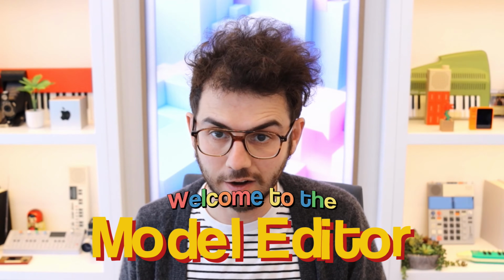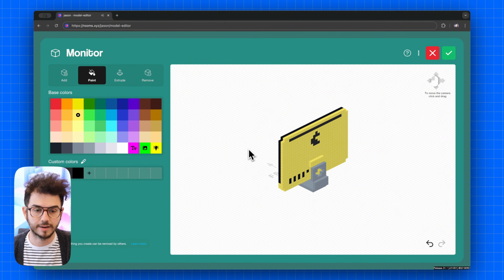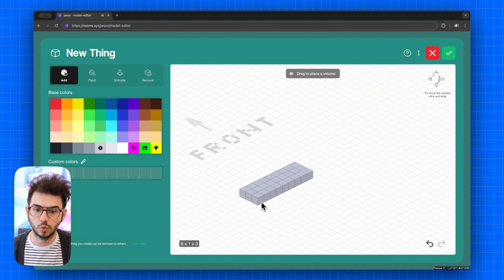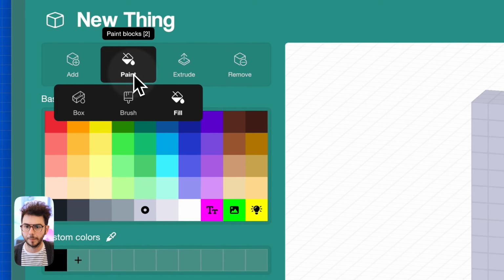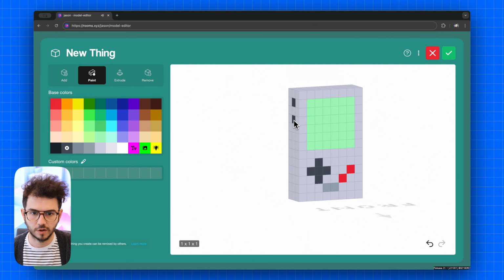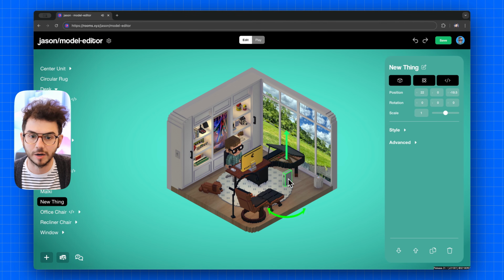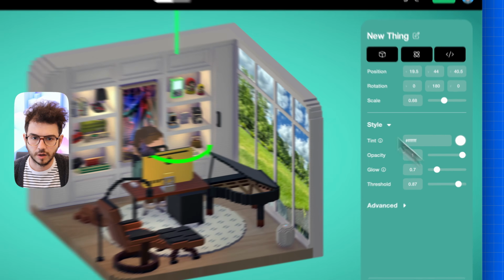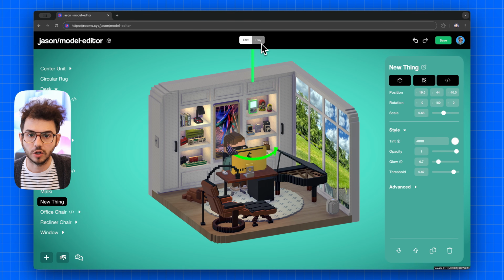Introduction to the model editor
00:00 Introduction
00:10 Edit an existing thing
01:00 Create from scratch
03:54 Position a thing
04:20 Make it glow
04:38 Submit to the Thing Library